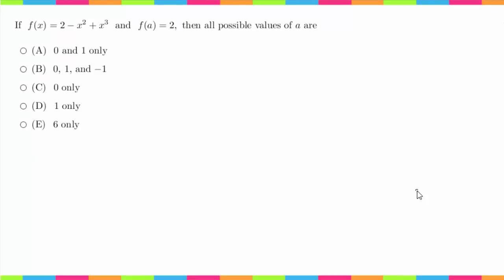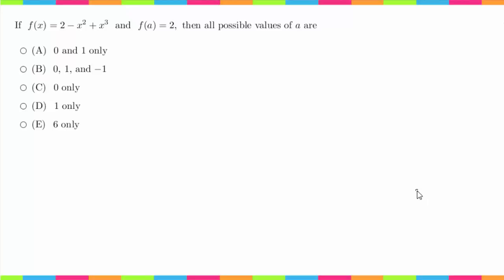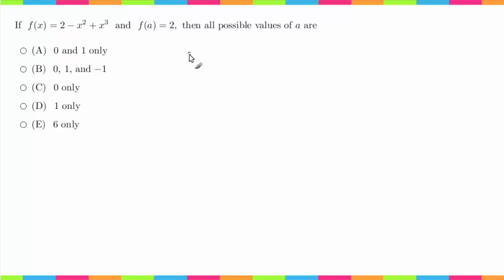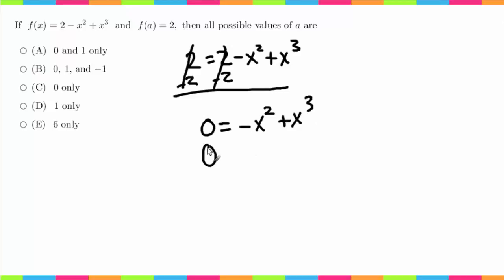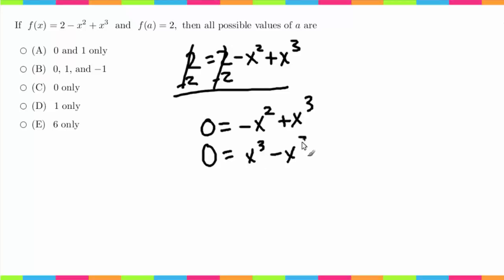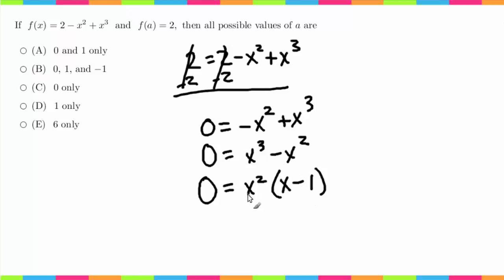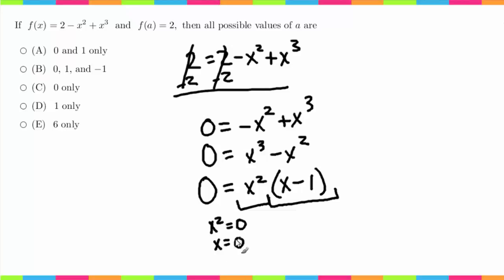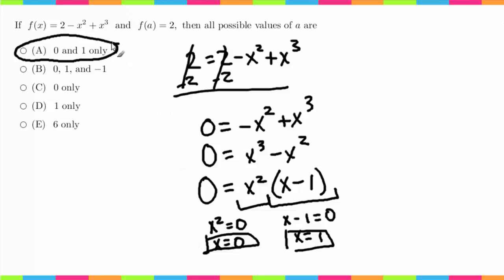MDTP Mathematical Analysis Readiness Test (MA): Solution to #39